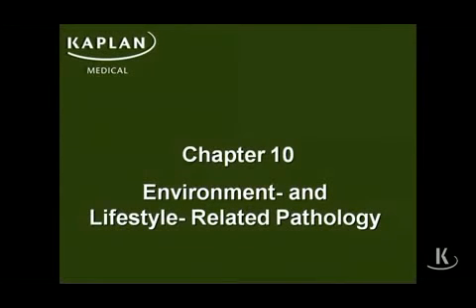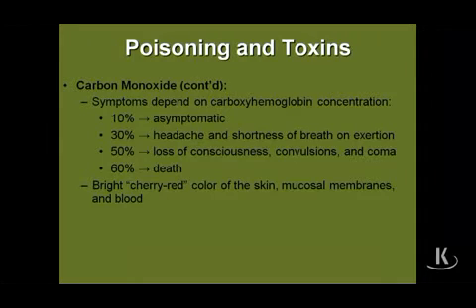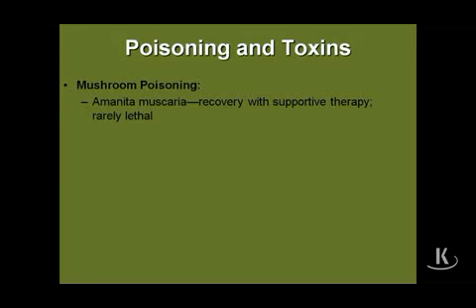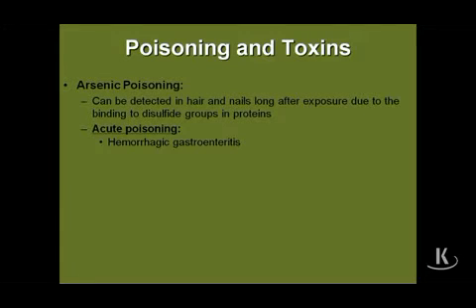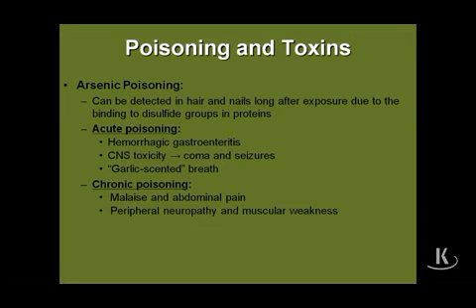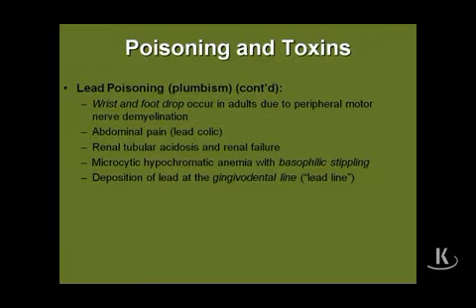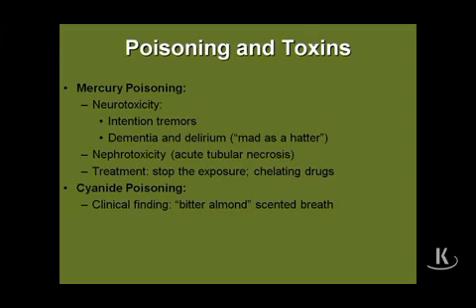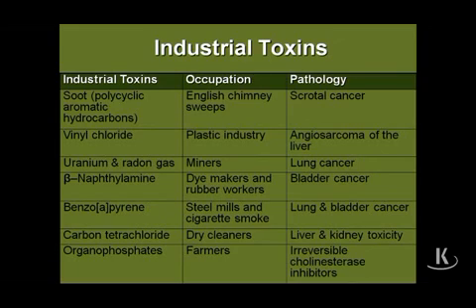Pathology Sanchez Ch10a PoisoningToxins xvid